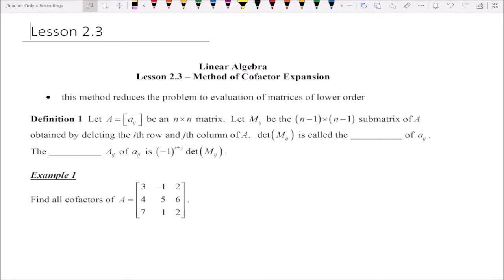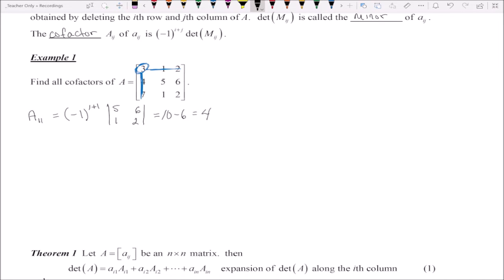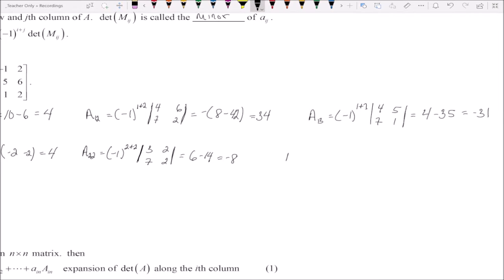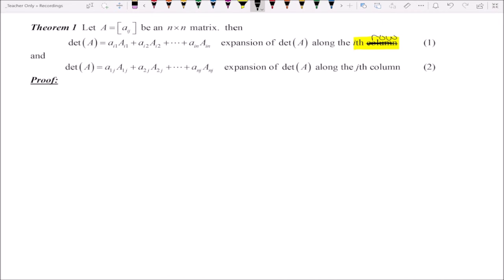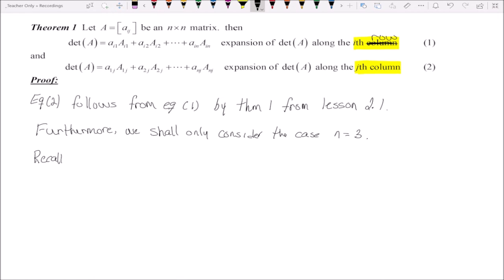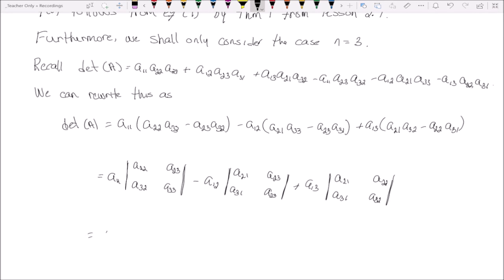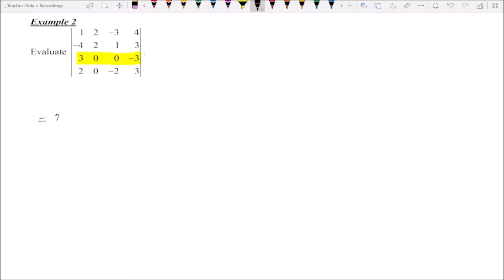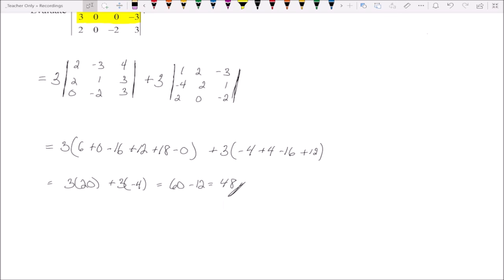Linear Algebra Lesson 2.3 - Method of Cofactor Expansion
00:00 | Introduction
00:16 | Minor and cofactor
07:12 | Cofactor expansion
17:52 | Conclusion